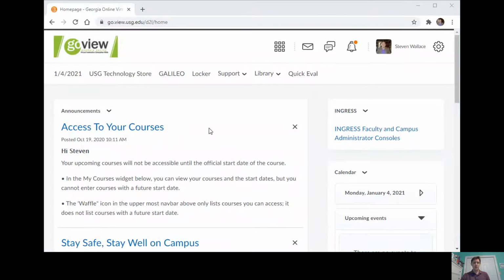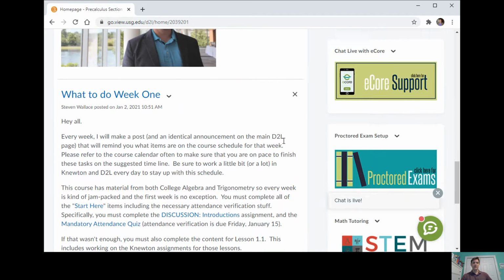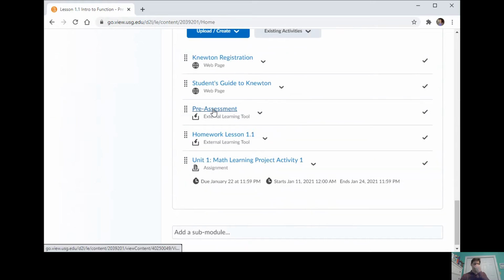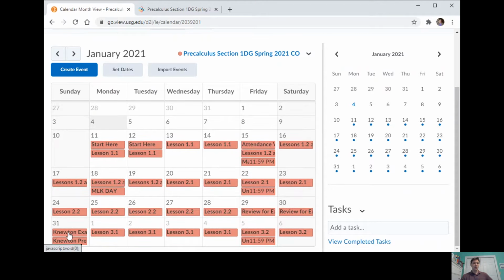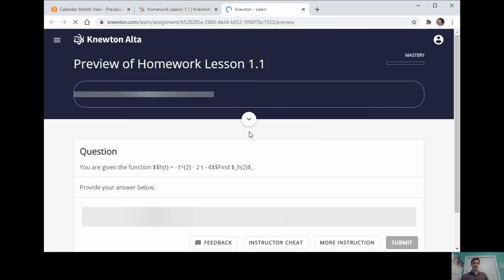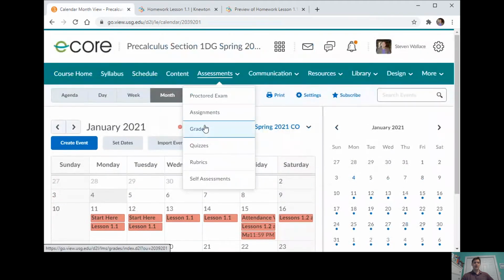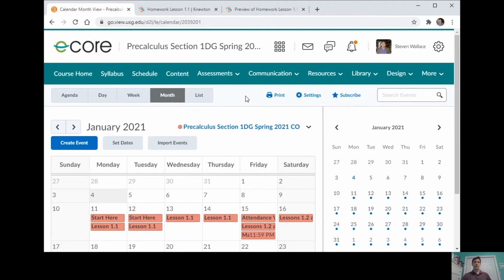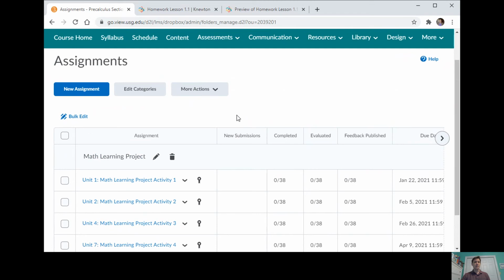Math 1113 1DG ECore Spring 2021 Intro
This is a video introduction to Dr. Wallace's Ecore Math 1113 1DG class in the spring 2021 semester.